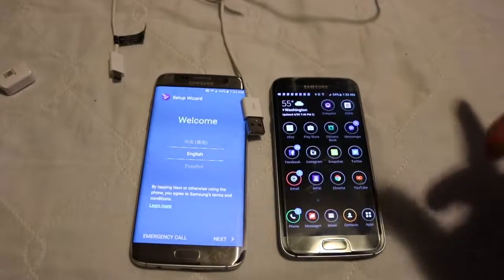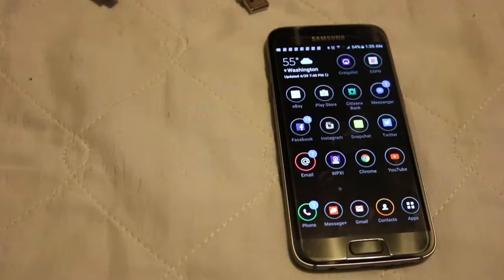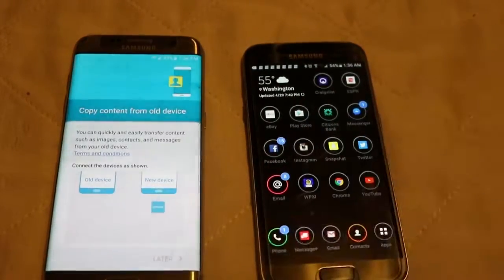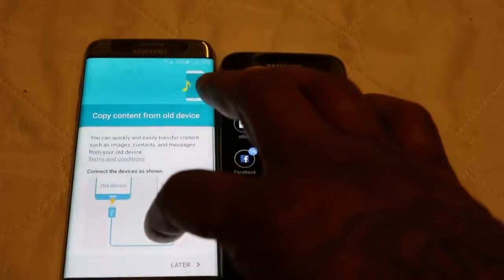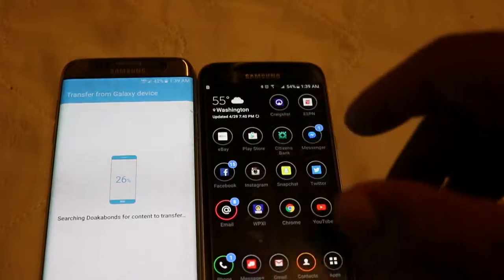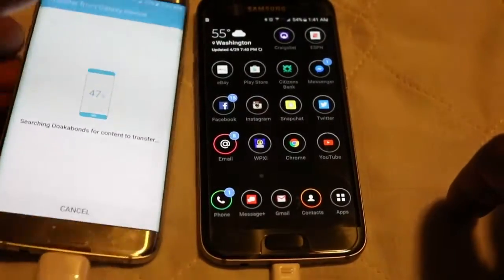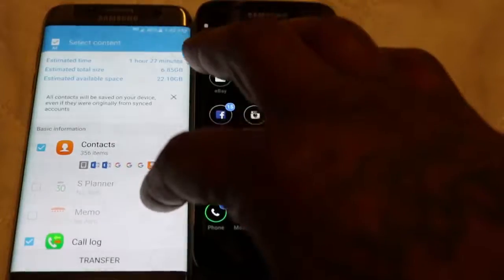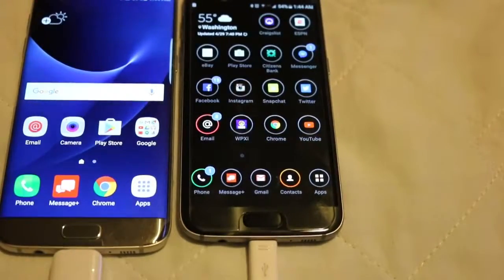HOW TO: Transfer Everything From Old Phone To New Phone. EASY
IN THIS VIDEO I WILL SHOW YOU HOW TO TRANSFER EVERYTHING FROM YOUR OLD PHONE, TO A NEW DEVICE. GUARANTEED EASIEST METHOD.

VINE:DOAKABONDS